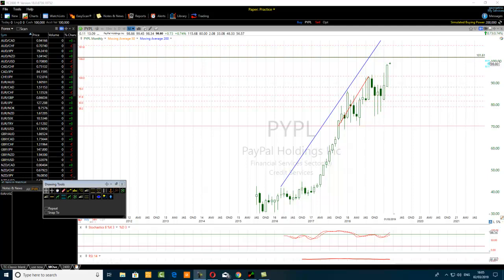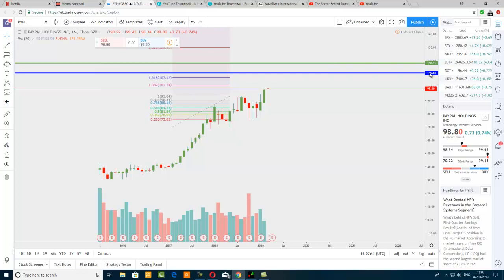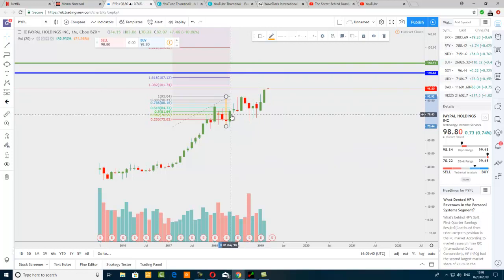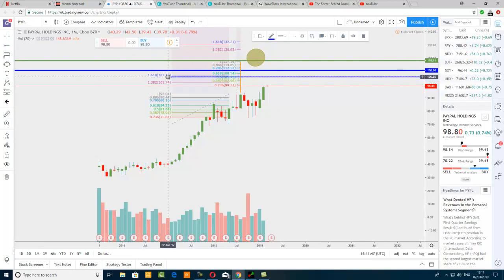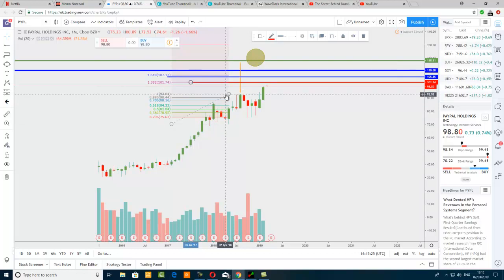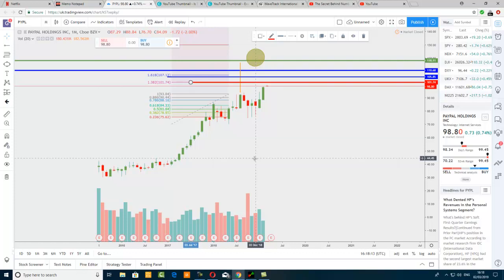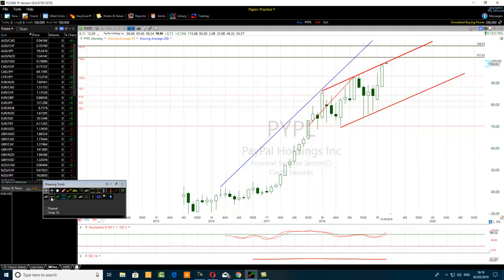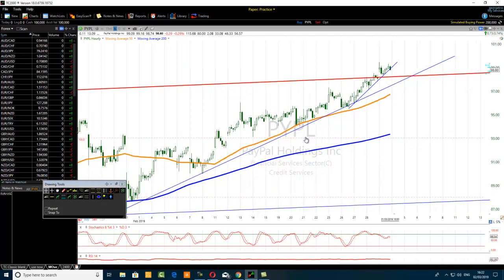How To Trade Stock Markets Step By Step Pay Pal Holdings Inc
Learn more.